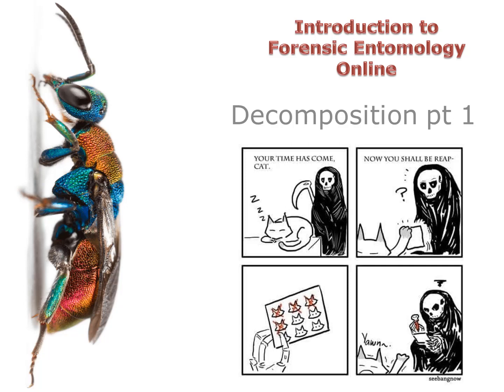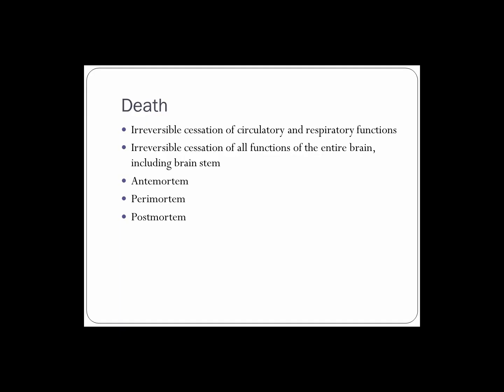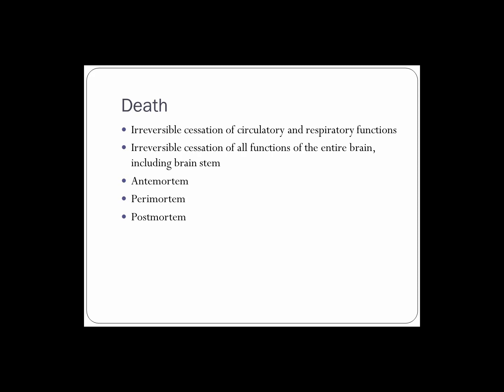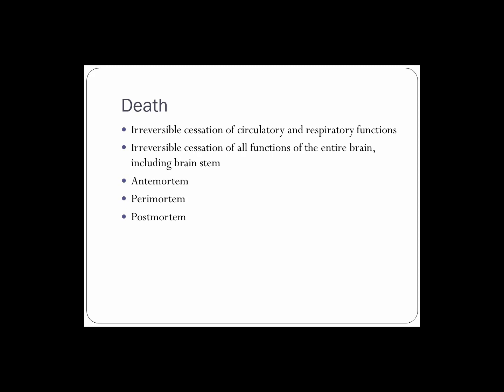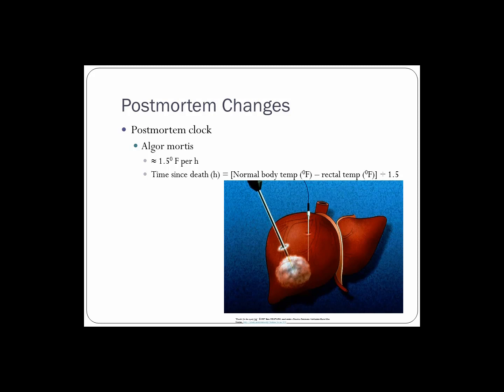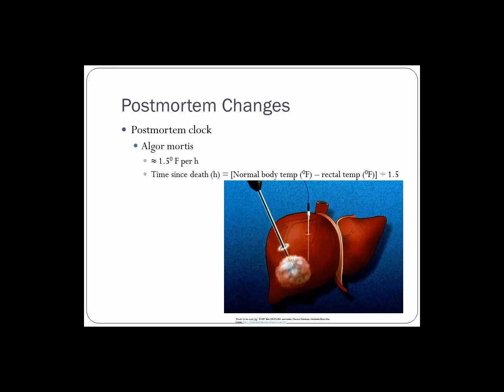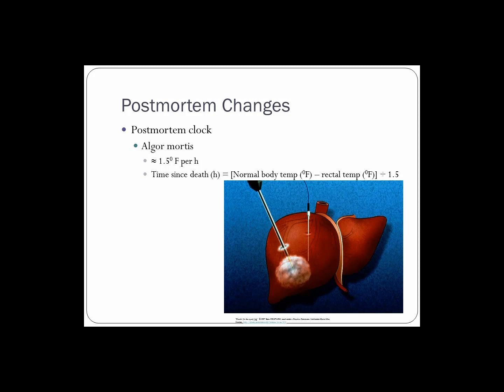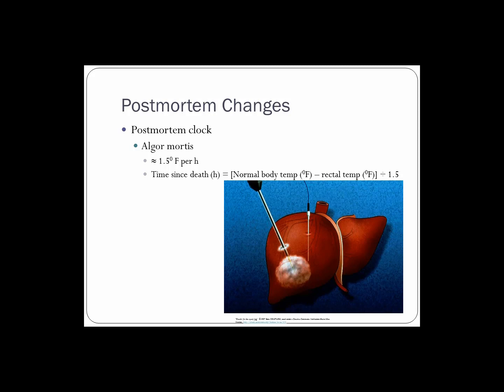12 3 Decomposition pt 1